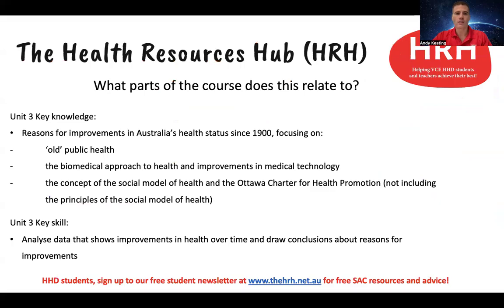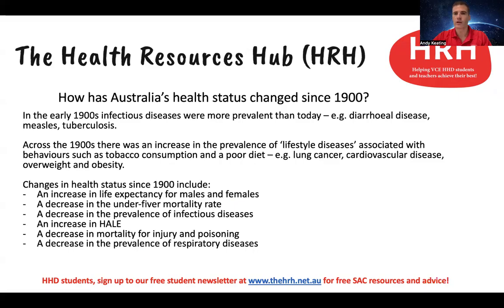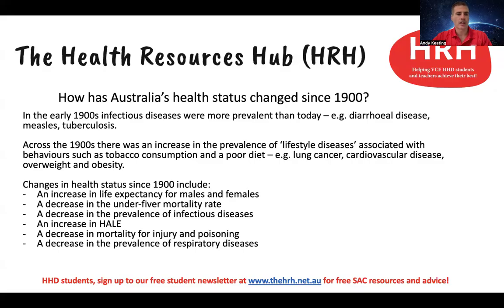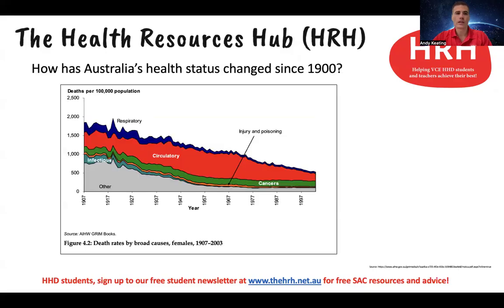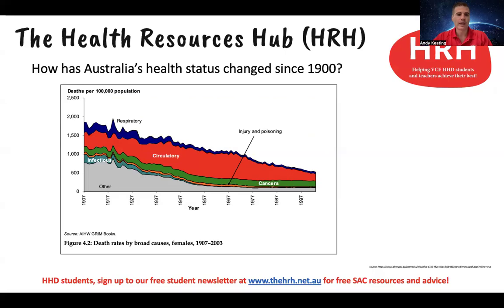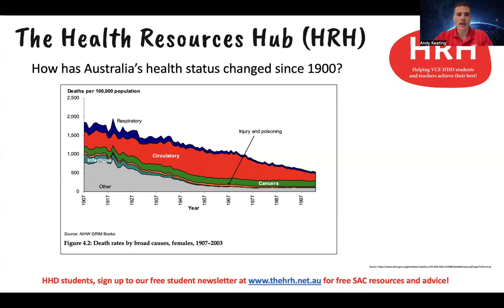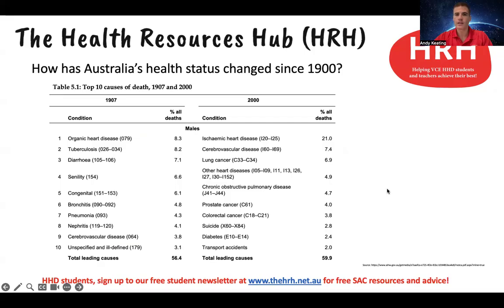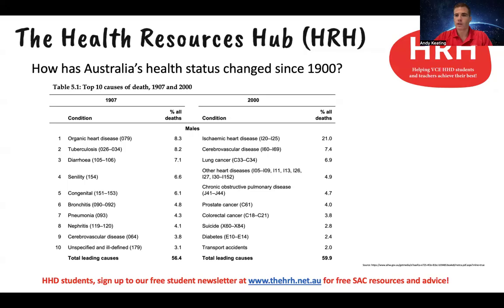Improvements in Australia's health status since 1900 (Unit 3).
This video aims to support VCE HHD students in relation to improvements in Australia's health status since 1900 (Unit 3).